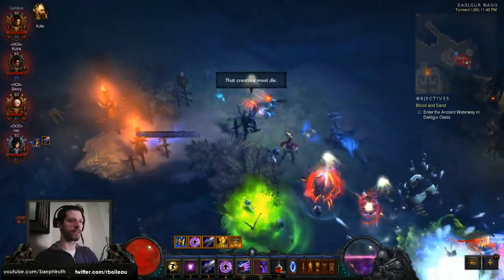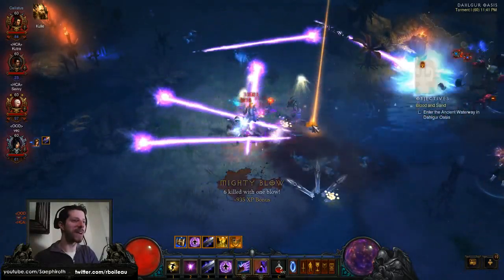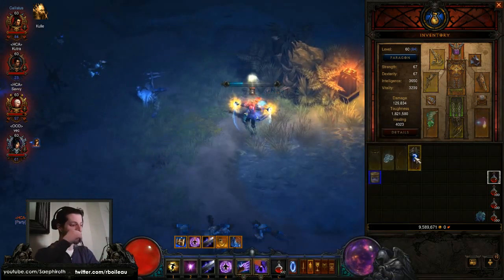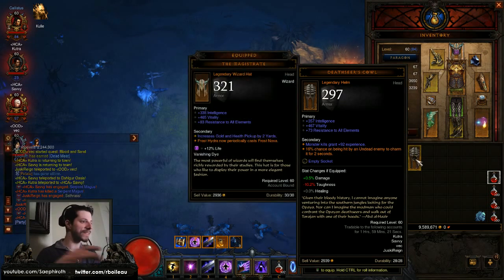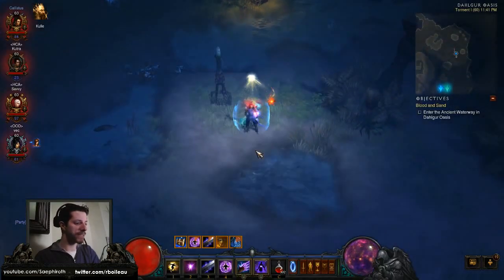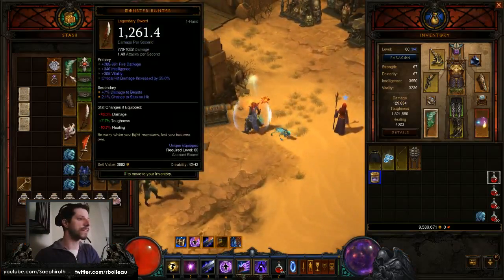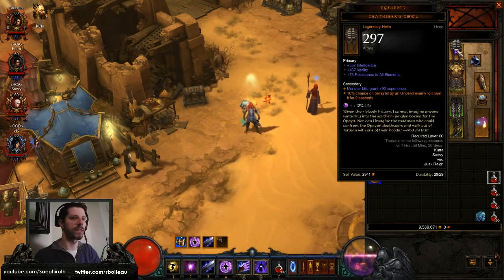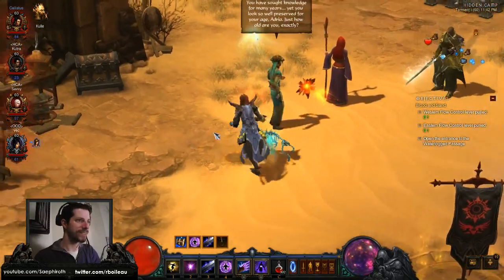Diablo III patch 2.0.2 Hardcore - Deathseer's Cowl Legendary Helm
Finding the Deathseer's Cowl legendary helm.